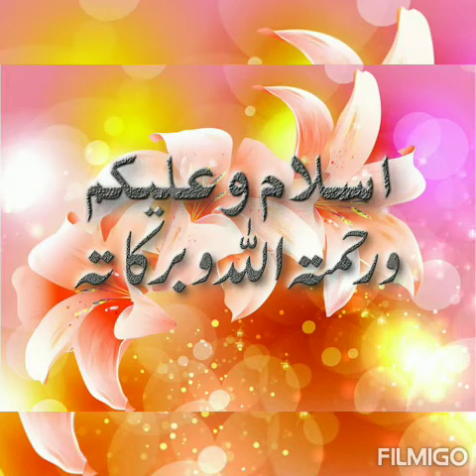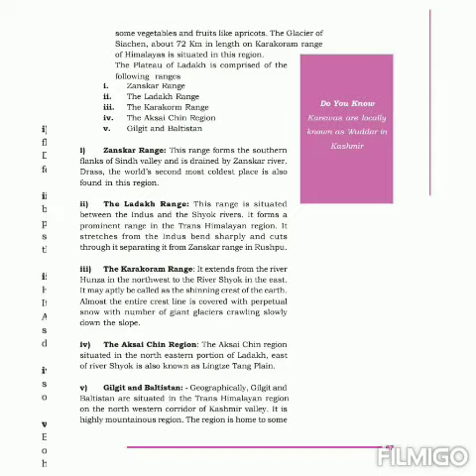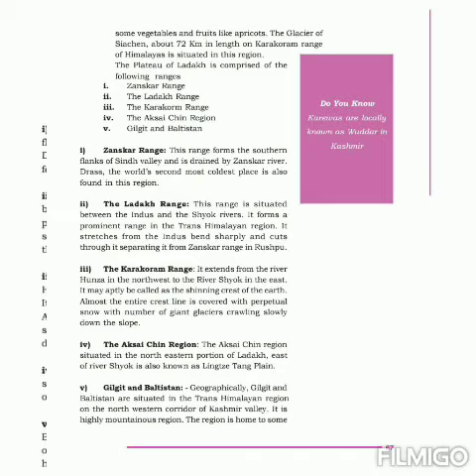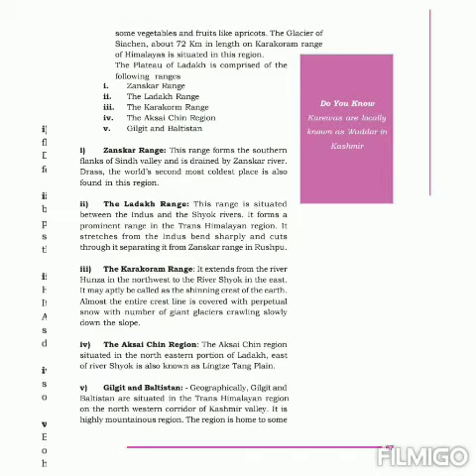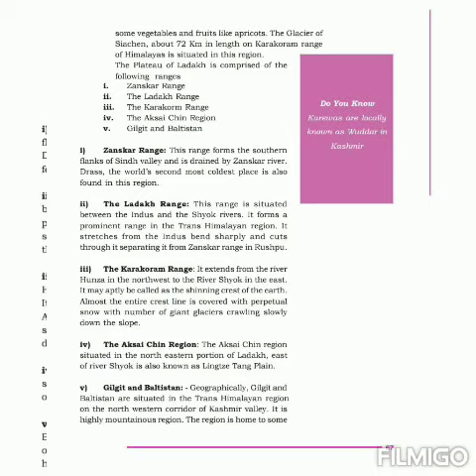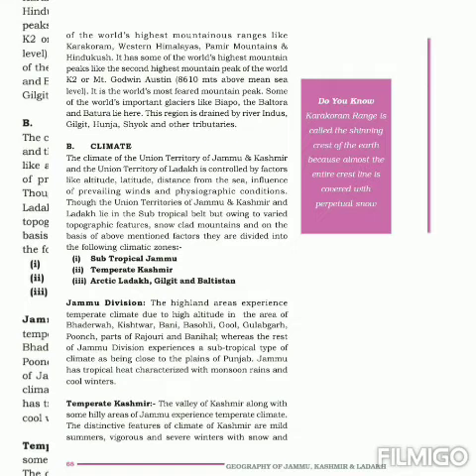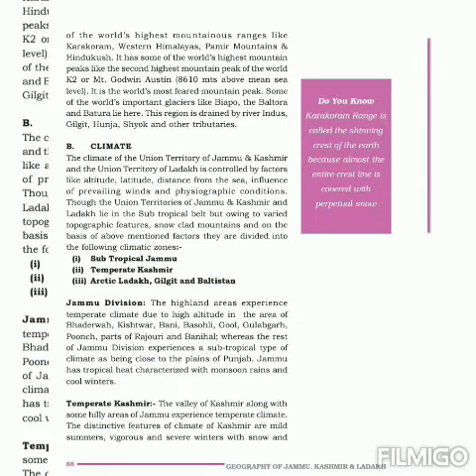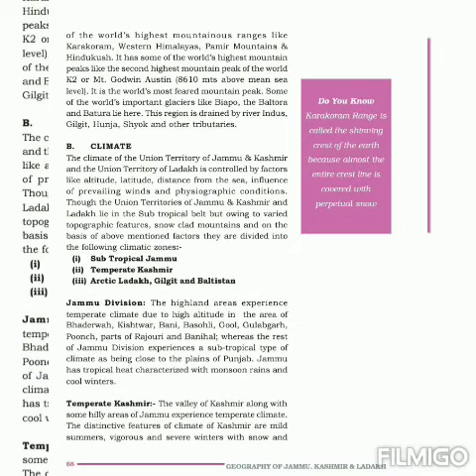Class 9th # Geography # Chapter 7 # Topic : Zanskar Range # Page No. 67 # Lecture No.2